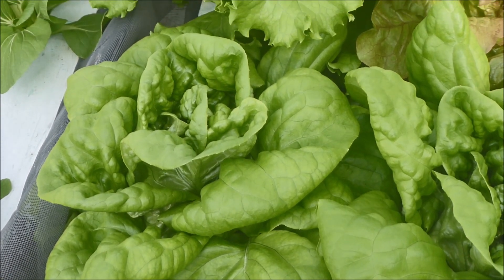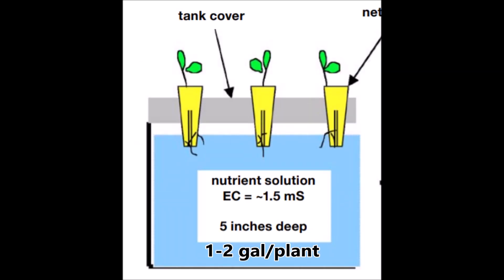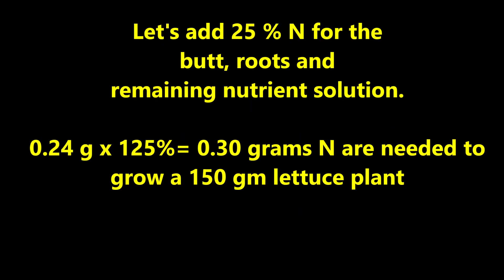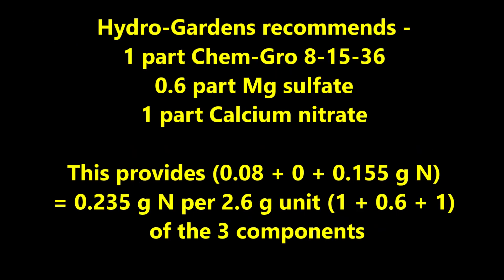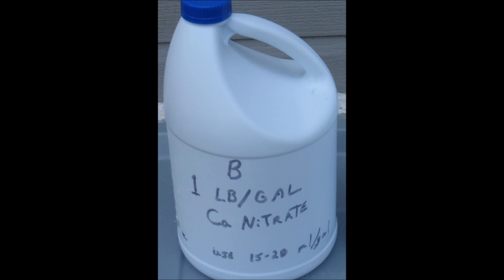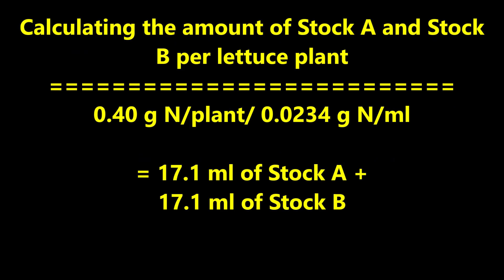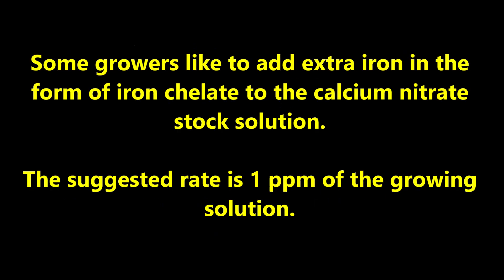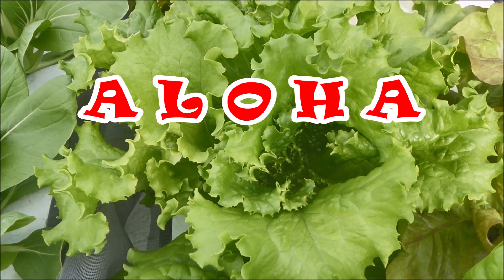Fertilizer Approaches for Growing Hydroponic Lettuce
Approaches to applying fertilizer to non-circulating hydroponic lettuce are discussed. The goal is optimum lettuce growth with maximum fertilizer efficiency.  This video shows how to calculate fertilizer rates of complete hydroponic fertilizers which have a track record of growing hydroponic lettuce.

Here is a link to a University of Hawaii-CTAHR article on non-circulating hydroponic methods

"Corrections:" 9:06 15.5% N instead of 0.155% N;  9:17 Delete the statement "If 88.6 g N are dissolved in 3785 ml".